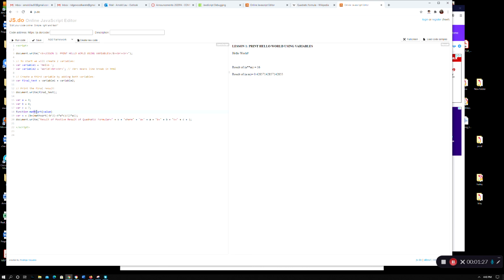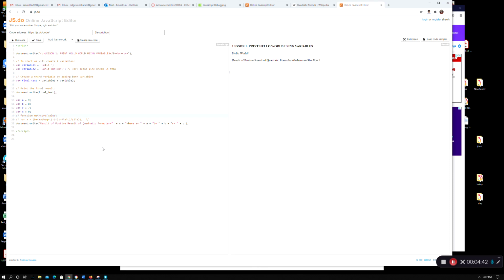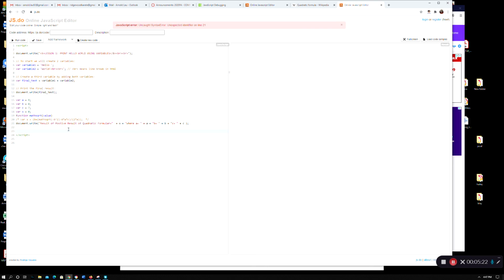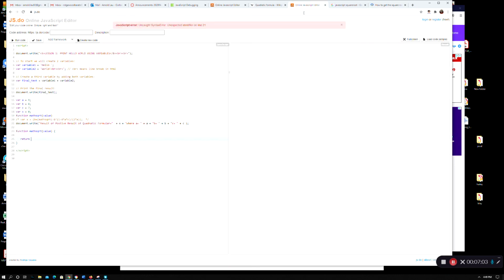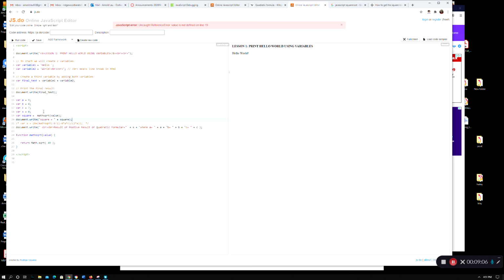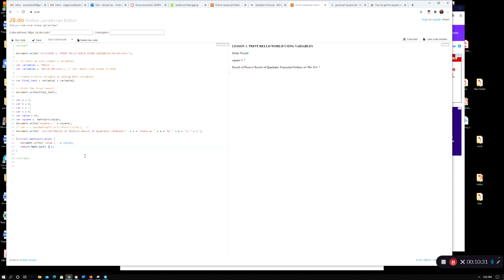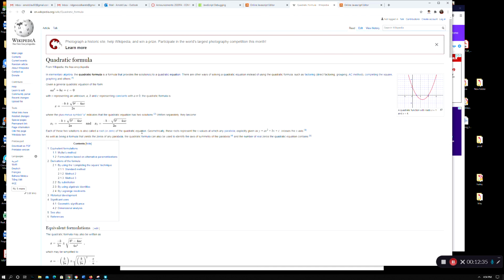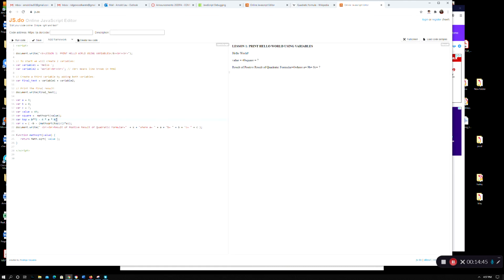2Debugging example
CS170 Debugging Example